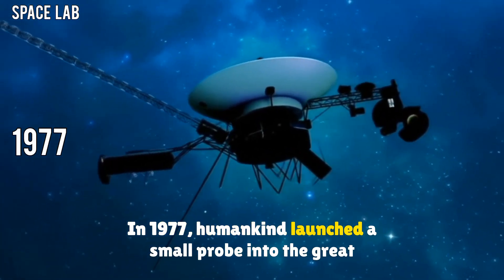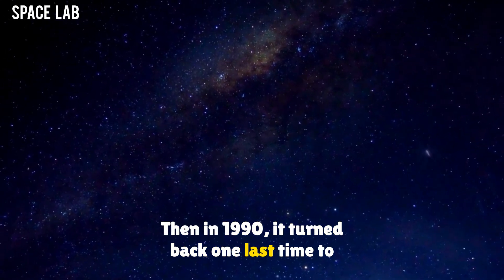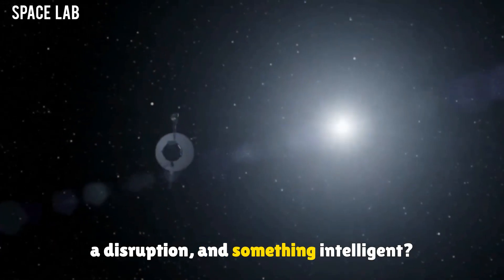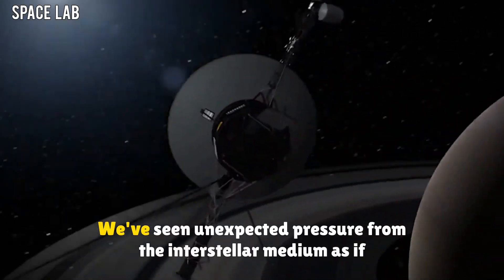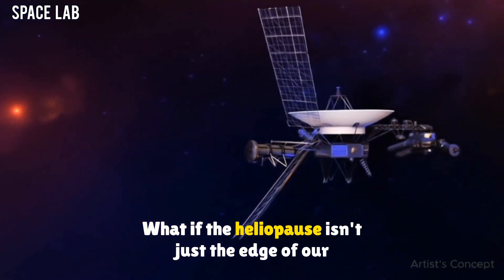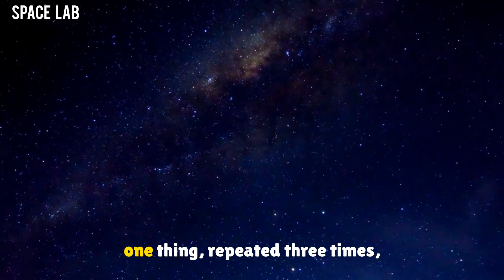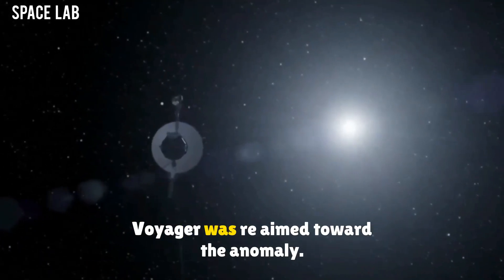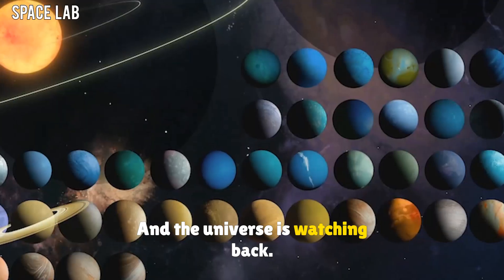Voyager 1 Just Made An IMPOSSIBLE Discovery At The Edge Of The Solar System!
Voyager 1 has just made contact from beyond the edge of the solar system — and what it revealed has stunned scientists. A mysterious signal. A gravitational anomaly. A cryptic message: "You Are Seen." Has humanity finally reached the attention of something... out there? Watch this gripping breakdown of Voyager 1’s impossible new discovery after 50 years in space.